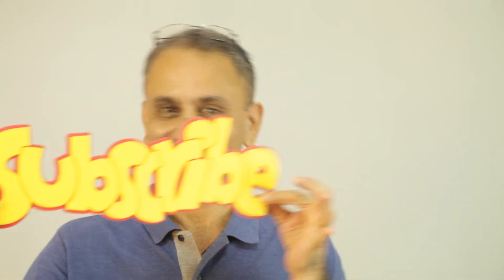How to Make GLUE at HOME | Homemade Glues | d'ArtofScience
Here are not one, but 3 different DIYs on How to make Glue at HOME, HomeMade Glues. Why 3? Because type of glue depend on what you want to stick, so the 1st one is goof for paper. 2nd one is good for paper and harder material like wood and board and the 3rd one can stick plastics and glass and metals, enough to complete your DIY project you might be needing glues for.